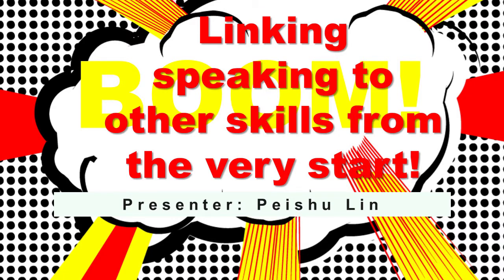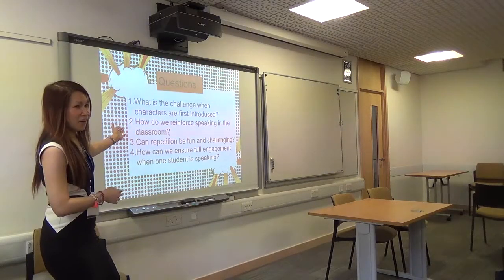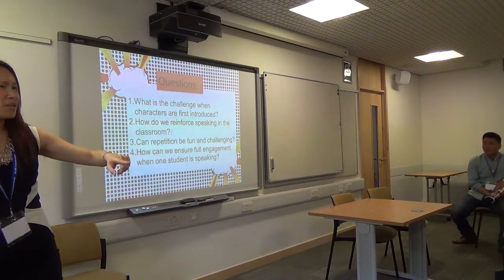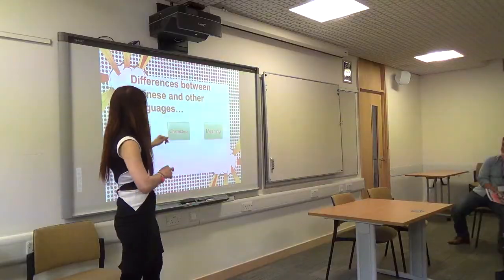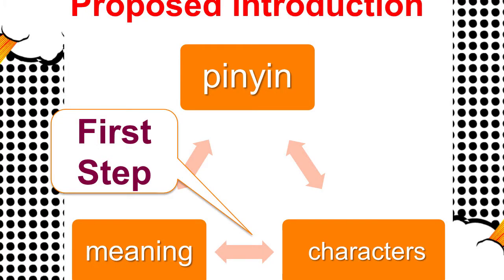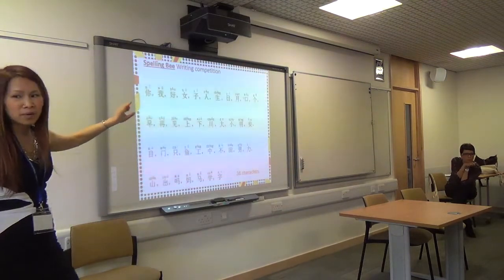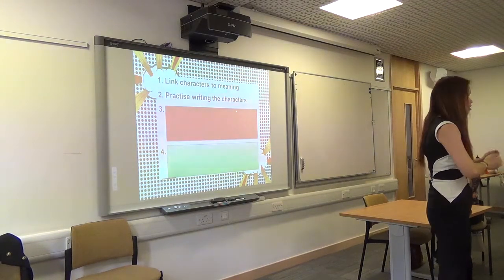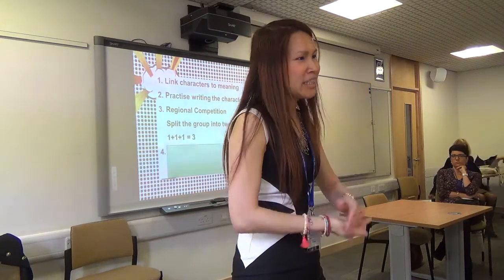How to Teach Chinese from the start - linking characters to meaning games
In this video, you will see how to introduce 38 Chinese characters from the very start for the complete beginner level. I will give you reasons why you should start with Chinese characters instead of Pinyin. There will also be several games that can engage the learners to learn characters fast! Step-by-step introduction is also included for your reference.

If you are a trainee or student teacher who just starts teaching Mandarin Chinese, this can be a reference point for you. You do not need to copy exactly from the methods I introduce here, but this certainly can guide you to start teaching effectively. The games and methods I propose here have worked, but you will be the one experimenting them.

Other areas of teaching I have been involved in: artpogpog.wixsite.com

About me:
Peishu Lin has been teaching and assessing for GCSE, IGCSE, A Level and Pre-U Chinese since 2007. She is a Cambridge certified Teacher Trainer, Ofqual External Subject Expert and AQA Lead Expert in Mandarin. She specialises in training, mentoring, assessment and quality assurance for major exam boards. Peishu holds a Master's in Linguistics, a PGCE, a Degree in Languages and a JCQ Award for examining.

Peishu creates resources for teachers and learners for the assessment and teacher training qualifications.  She has worked as the Principal Examiner for Edexcel A Level and Cambridge IGCSE Mandarin Chinese, producing question papers and mark schemes.

She is currently the Head of Chinese at Trinity School of John Whitgift. Her students have achieved 100% A*-A results year on year. She proactively works in a variety of examining and consulting roles.